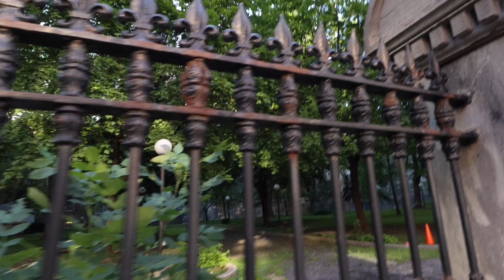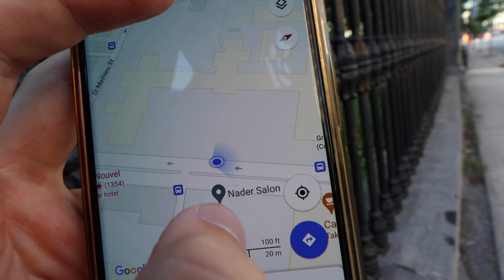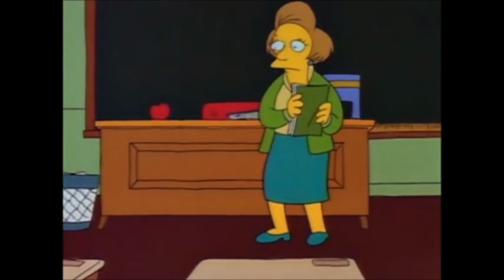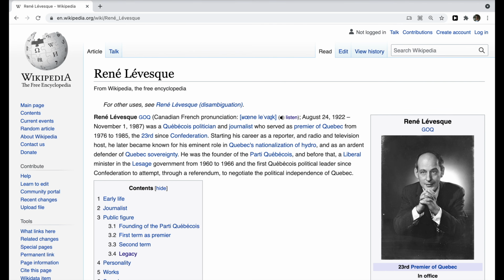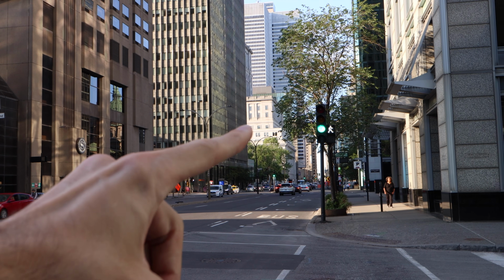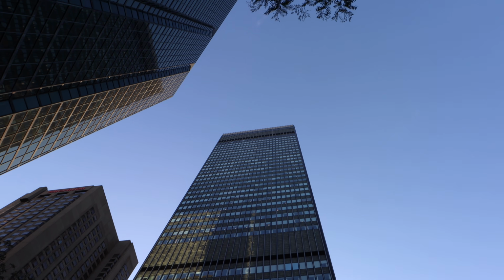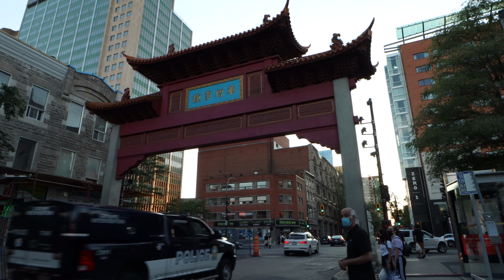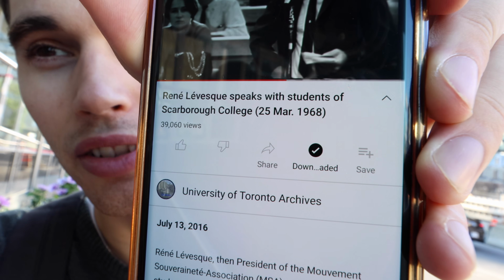Living In Montreal Changed How I See Canada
🎵 Where I Get My Music From – Try it 1 month FREE:
Growing up in Western Canada, I didn't know much about Montreal or Quebec. But after spending two years in Montreal I now have a new perspective, not only on this city but on my own country as well. Make sure you watch to the end to find out what I learned!

► ALL SOCIAL MEDIA (come say hi!)

1st Camera
2nd Camera
Tiny Camera
Main Lens
Wide Lens
Wireless Mic
Vlogging Tripod
Full Size Tripod
Camera Bag